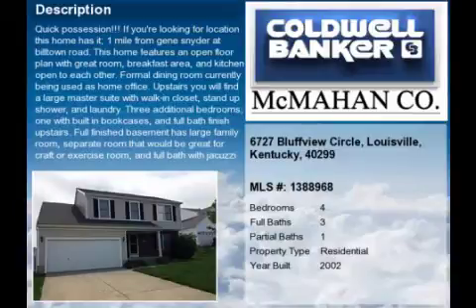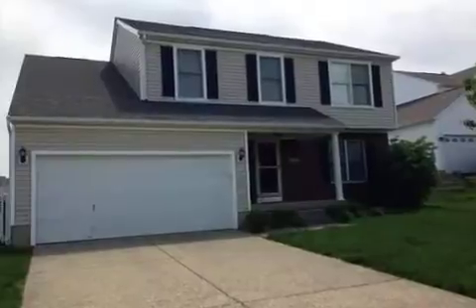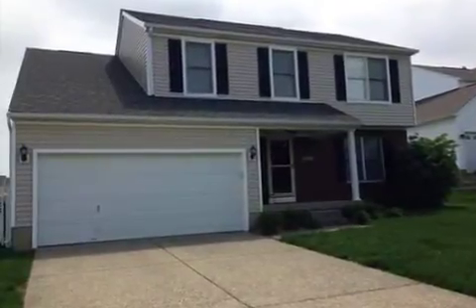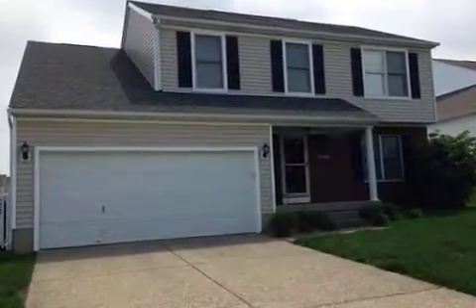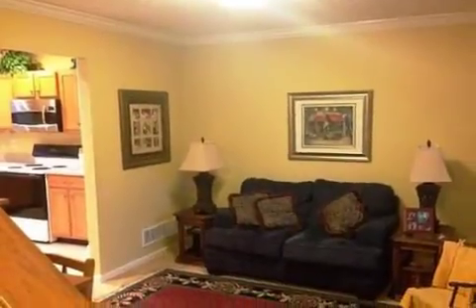Real estate for sale in Louisville Kentucky - MLS# 1388968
6727 Bluffview Circle
Louisville Kentucky 40299
MLS# 1388968

Quick possession!!! If you&rsquo;re looking for location this home has it; 1 mile from Gene Snyder at Billtown Road. This home features an open floor plan with great room breakfast area and kitchen open to each other. Formal dining room currently being used as home office. Upstairs you will find a large master suite with walk-in closet stand up shower and laundry. Three additional bedrooms; one with built in bookcases and full bath finish upstairs. Full finished basement has large family room separate room that would be great for craft or exercise room and full bath with Jacuzzi tub. You won&rsquo;t believe the number of closets in this home; storage should not be a problem! Oversized back patio is large enough for half-court basketball and perfect for those back-yard barbecues!!! All appliances remain with this home including new washer and dryer. Sellers offering a one-year HSA Home Warranty. Schedule your showing today.